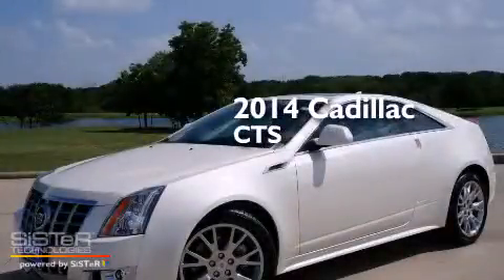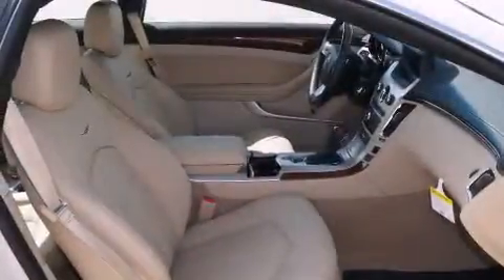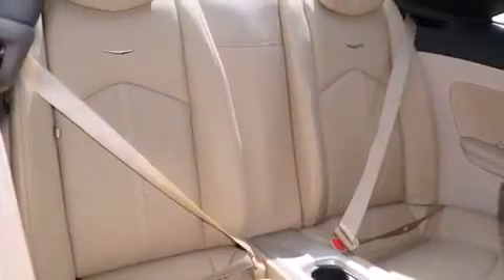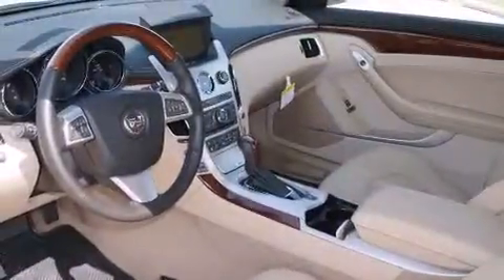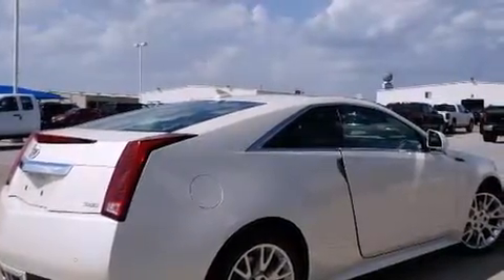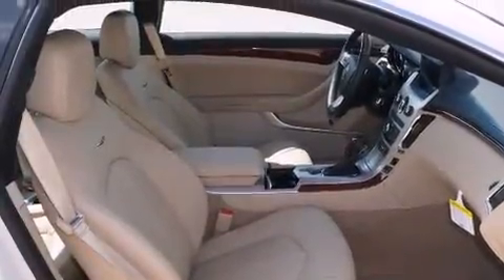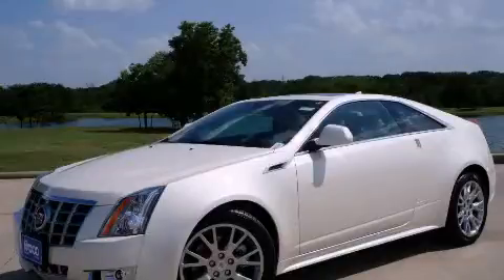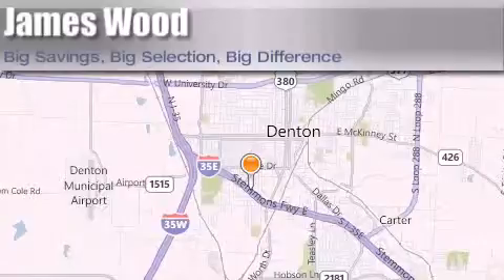2014 Cadillac CTS Dallas TX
We've been honored to serve the Denton TX area , we promise that your experience at our dealership will exceed your expectations ! Year : 2014 Make : Cadillac Model : CTS Engine : 3.6L 6 Cyl. Fuel Injected Trans . : 6-Speed Automatic Exterior : White Diamond Tricoat Miles : 10 Stock : 240150 James Wood Autopark I35E South Denton , TX 76205 Welcome to James Wood - your source for quality new and used cars from Buick , Cadillac , Chevrolet , GMC , Hyundai , and Pontiac . With two north Texas locations to serve you - Decatur and Denton - our new and used car sales force is ready to assist with your next new or used car purchase . We have a large inventory of new and used cars ready for delivery today . Proudly serving the Dallas and Fort Worth Metroplex ! The James Wood Auto Group's business philosophy is to provide our customers with quality Chevrolet , Pontiac , Hyundai , Buick , GMC , and Cadillac cars , trucks and SUVs , but also provide great value and service . We are celebrating 30 years in the automotive business in the Dallas - Ft . Worth , Texas area , and it is our policy to treat every visitor that enters our Chevy , Pontiac , Buick , GMC , Hyundai , and Cadillac dealership doors as an honored guest without exception . The bottom line is we work hard every day to provide a friendly and professional sales experience for the car or truck buyer , quotes Mr . Wood . Every customer deserves that and we guarantee that you'll find it at the James Wood dealerships . 2014 Cadillac CTS Denton TX